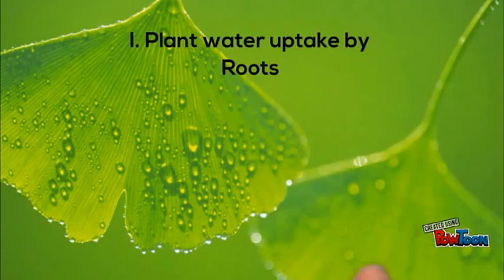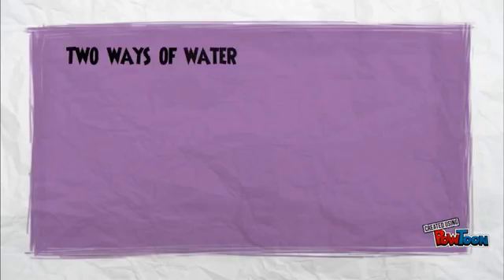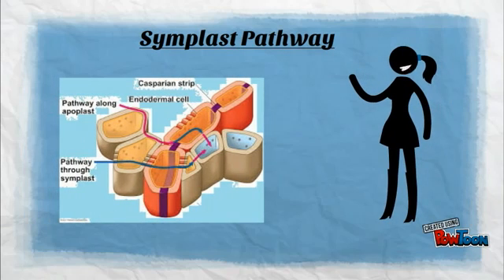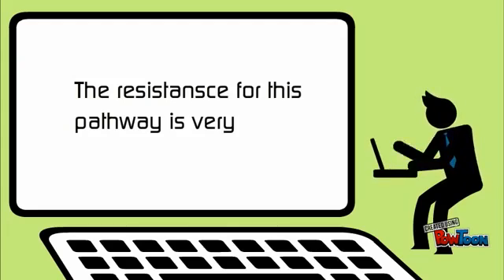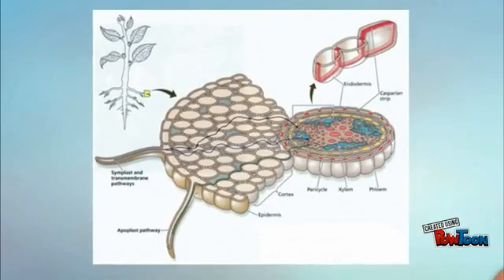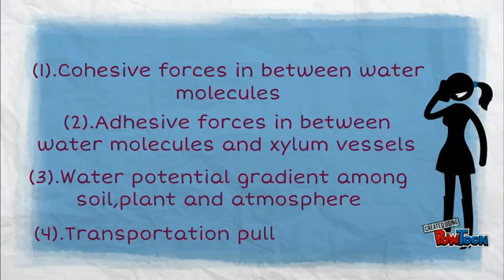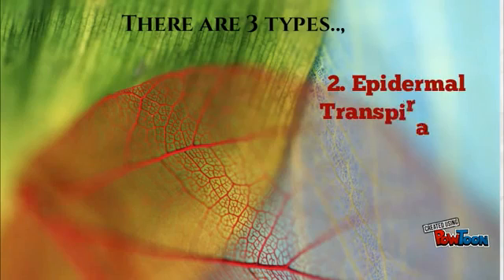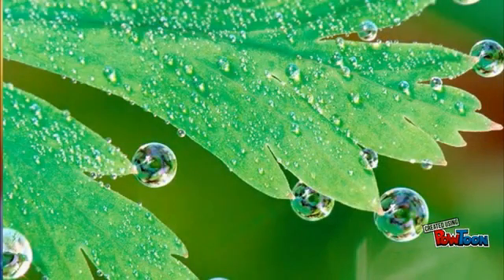water transportation of inside a plants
Water is the most limiting abiotic (non-living) factor to plant growth and productivity, and a principal determinant of vegetation distributions worldwide. Since antiquity, humans have recognized plants' thirst for water as evidenced by the existence of irrigation systems at the beginning of recorded history. Water's importance to plants stems from its central role in growth and photosynthesis, and the distribution of organic and inorganic molecules. Despite this dependence, plants retain less than 5% of the water absorbed by roots for cell expansion and plant growth. The remainder passes through plants directly into the atmosphere, a process referred to as transpiration. The amount of water lost via transpiration can be incredibly high; a single irrigated corn plant growing in Kansas can use 200 L of water during a typical summer, while some large rainforest trees can use nearly 1200 L of water in a single day!